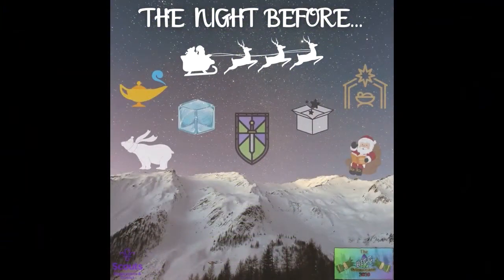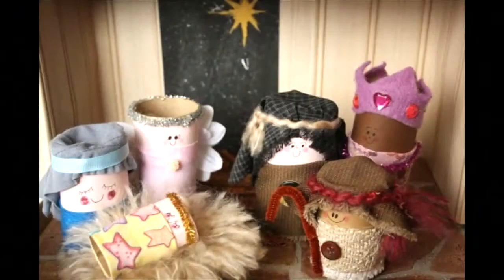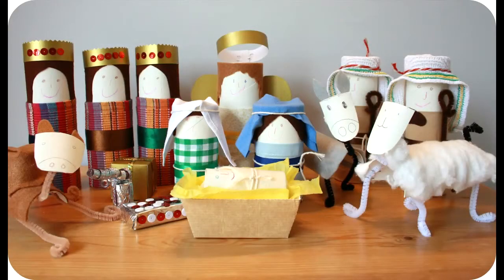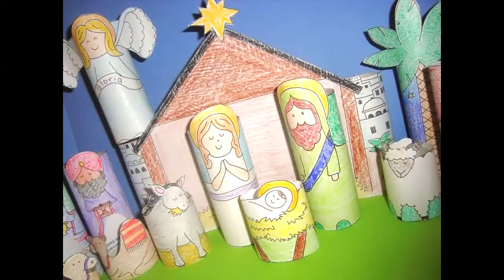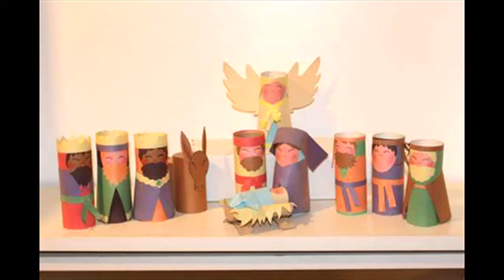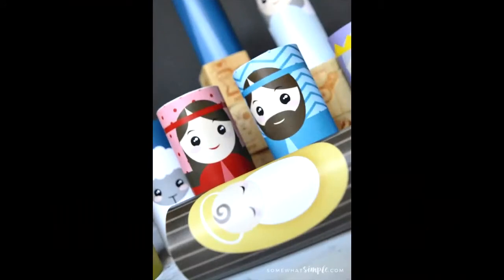Nativity Loo Roll - The Night Before... Zone - The BIGG Christmas Cracker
Make your very own nativity scene :-)